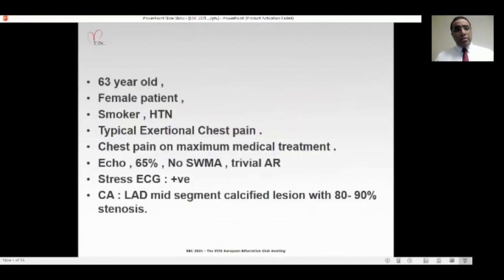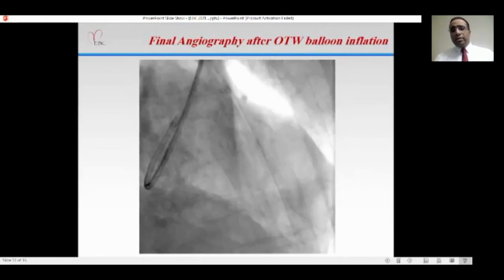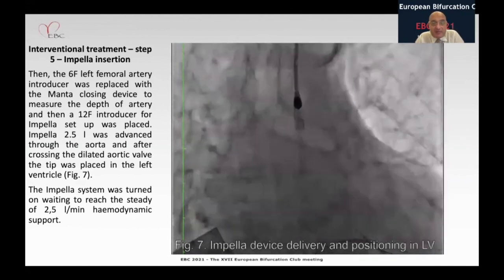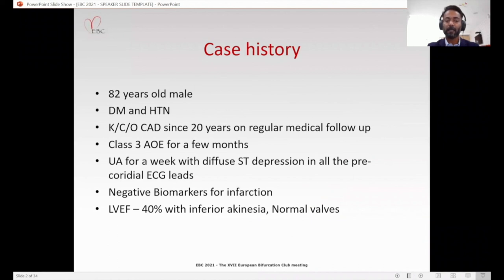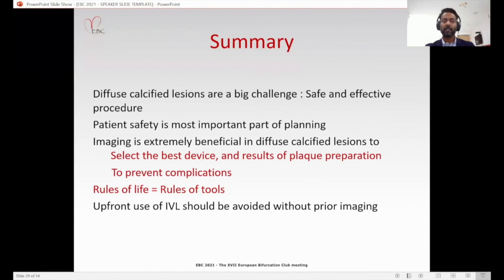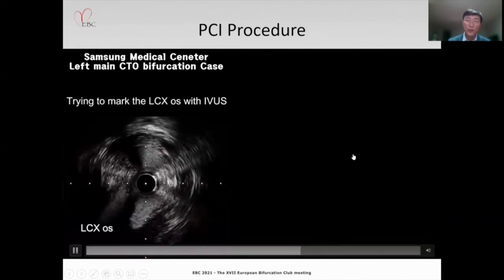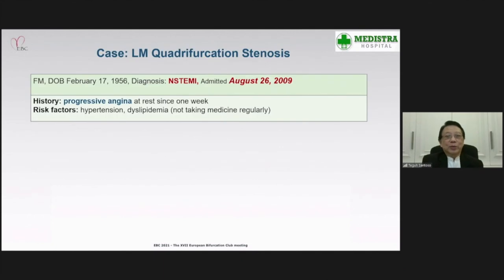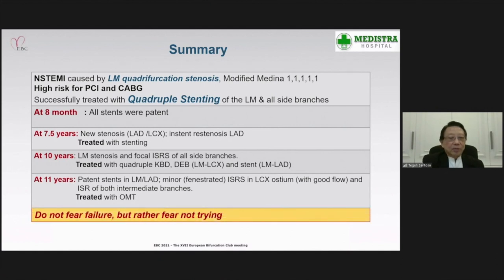EBC 2021 - EBC Award for the Best bifurcation case of the year 2021 - LIVE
EBC Award for the Best bifurcation case of the year 2021

Chair: Olivier Darremont, Maciej Lesiak, Remo Albiero
Panel:  Maria de Vita, Jozica Sikic, Stefan Harb, Peter O'Kane, Ahmed Magdy

8' + 4' What looks easy is not usually easy  - Dr Ahmed Eissa

8' + 4' One moment percutaneous treatment of severe aortic and left main stenosis plus all three arteries CAD in patient with low EF by aortic ballon valvuloplasty, Impella implantation and complete revascularization - Dr Farhat Fouladvand

8' + 4' Calcified LM - Dr Himanshu Gupta

8' + 4' Bifurcation with challenging wiring - Dr Hyeon Cheol Gwon

8' + 4' LM quadrifurcation - Dr Teguh Santoso

10' VOTE & RESULT